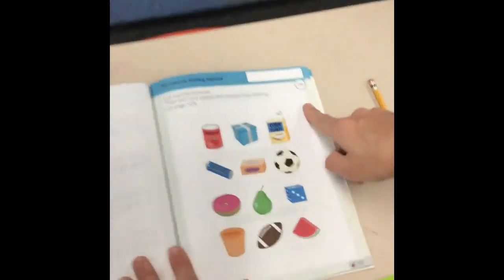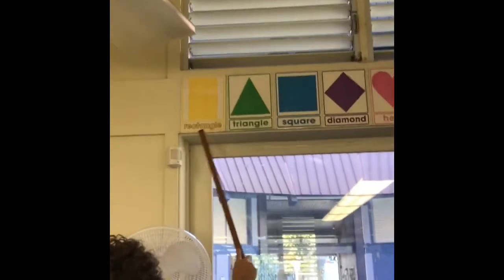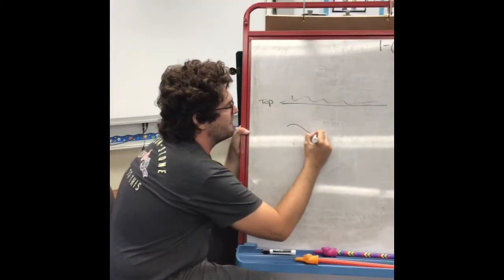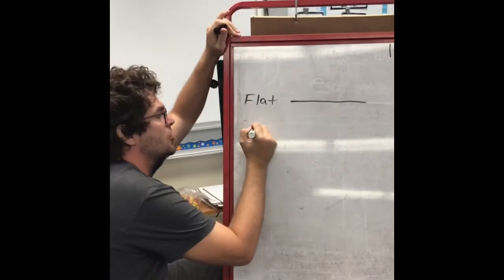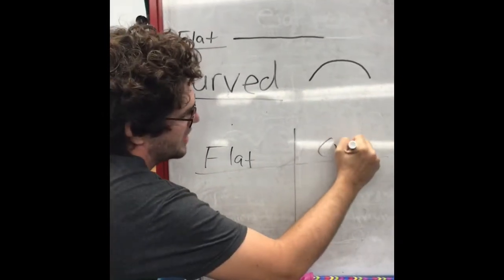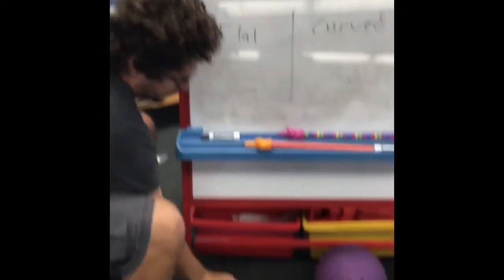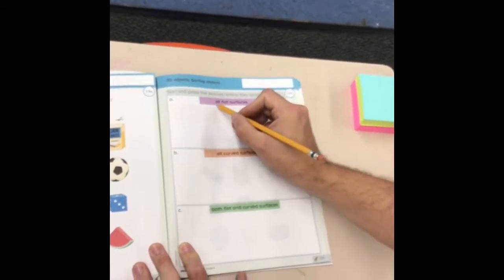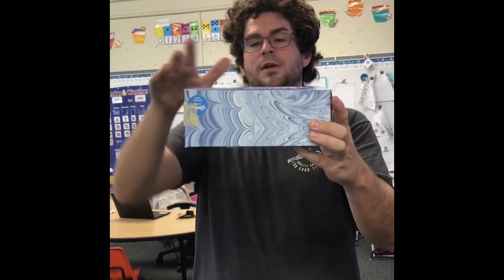1-13 Less 7-5 (Sorting 3D Objects)